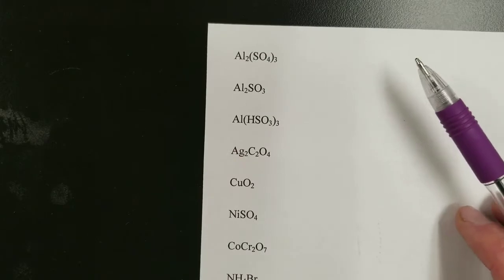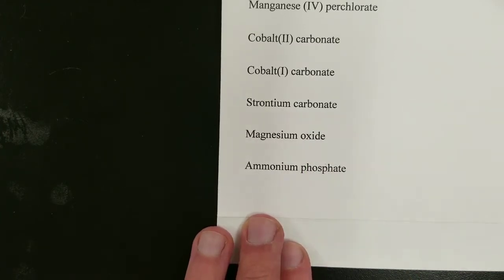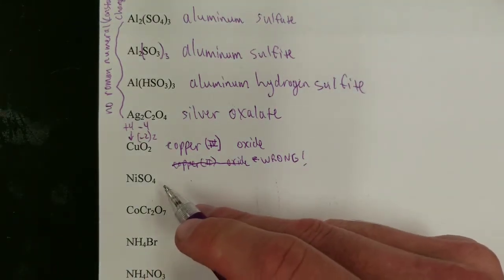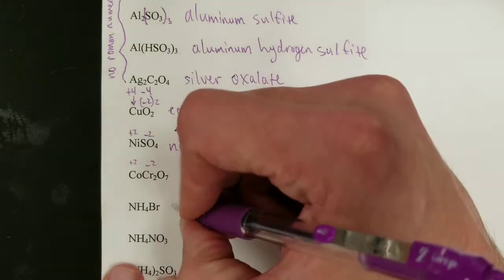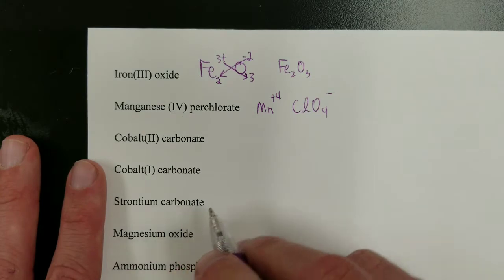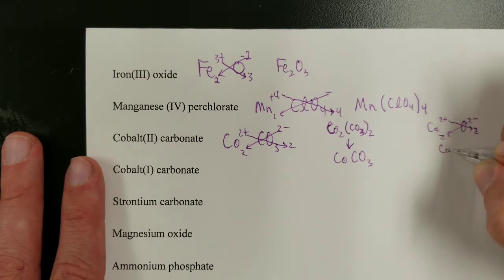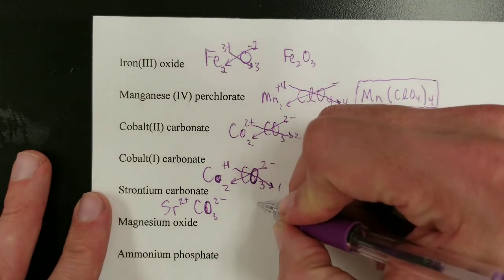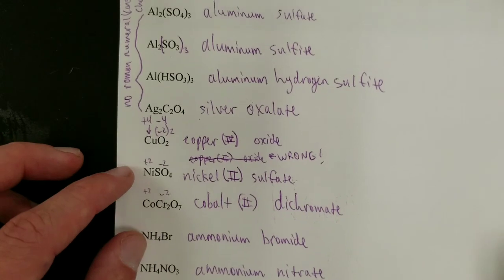Naming Ionic Compounds